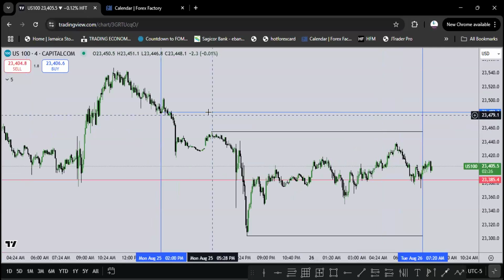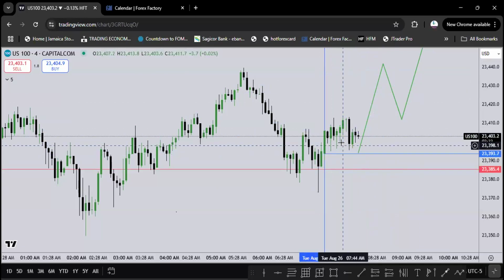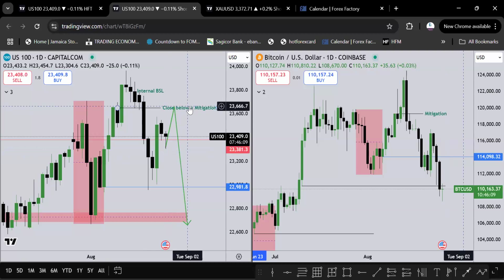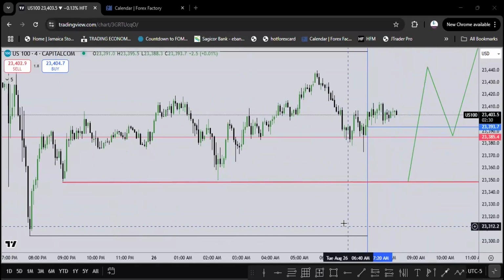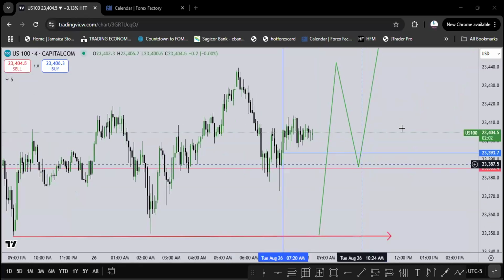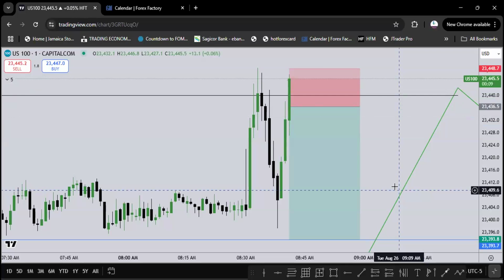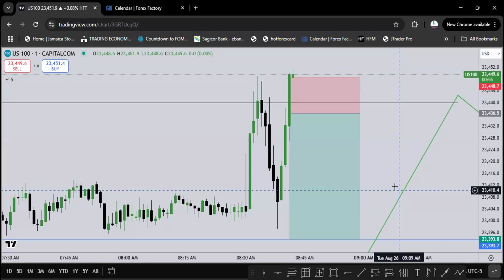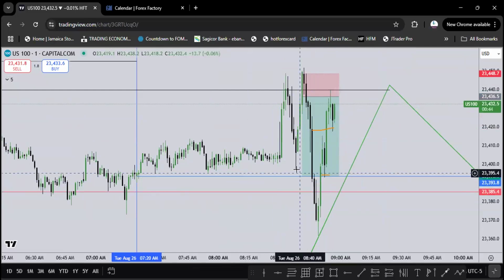August live Sessions - Day 14